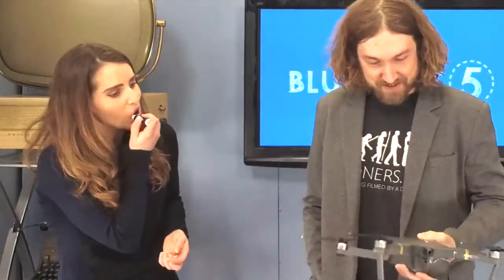Dave Brown, Founder of Droners.io -- Merger with PrecisionHawk + Future of Drone Industry